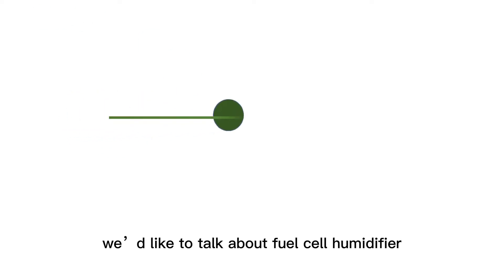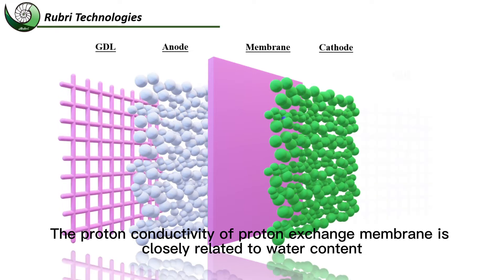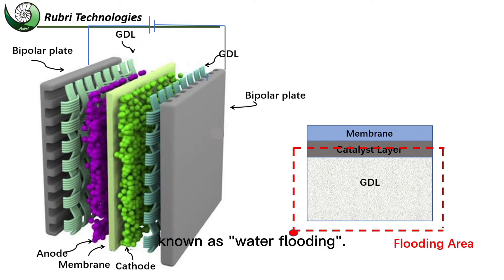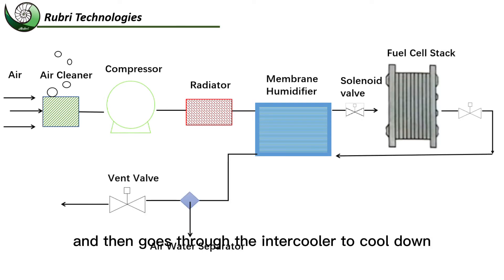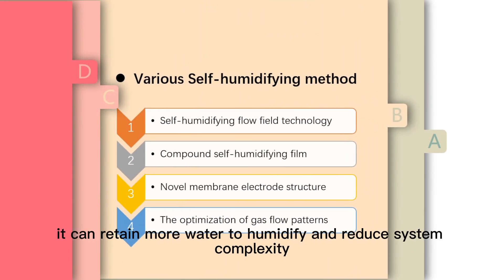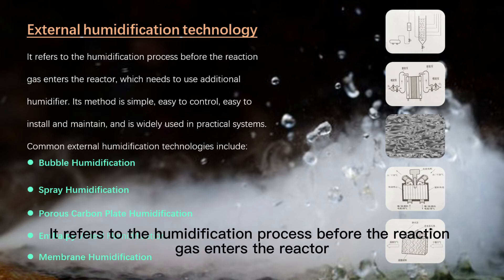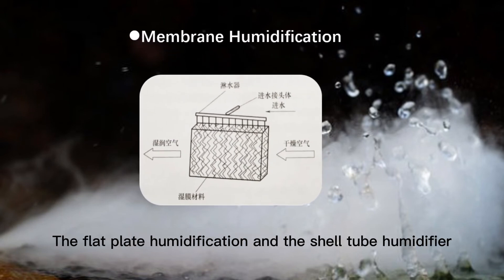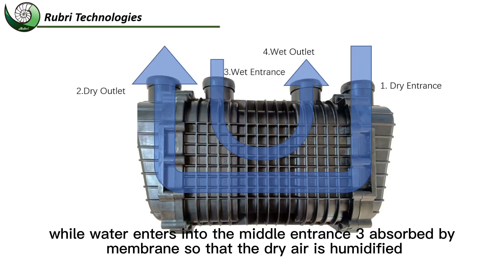Hydrogen Fuel Cell Humidifier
The video introduces in detail the humidifier, an important component in the hydrogen fuel cell system.
It includes the analysis and comparison of purpose, structure and different types of humidifiers.